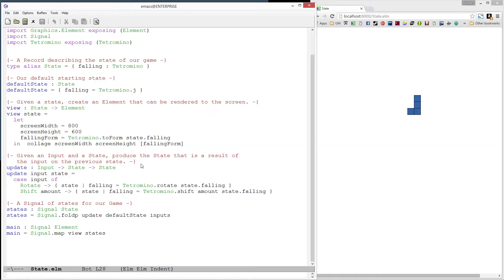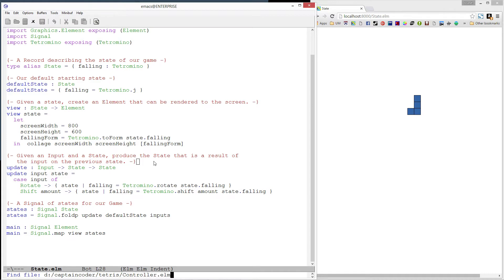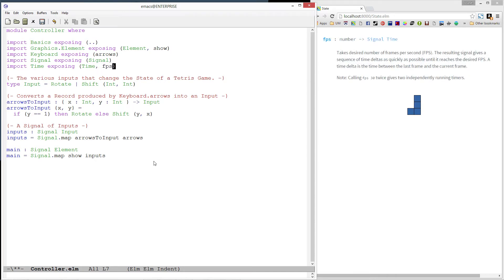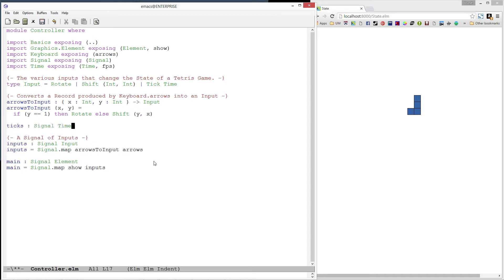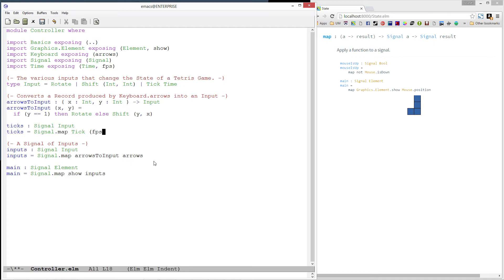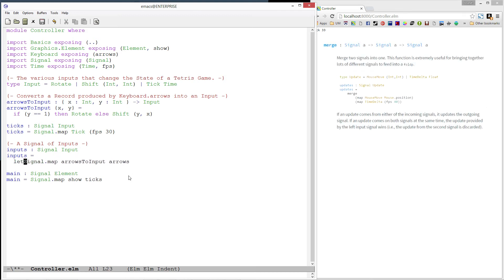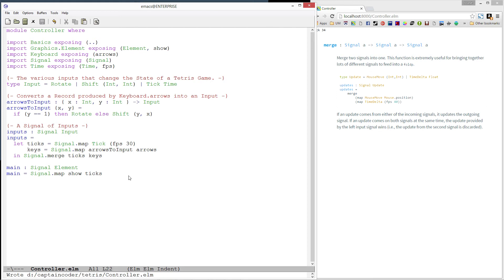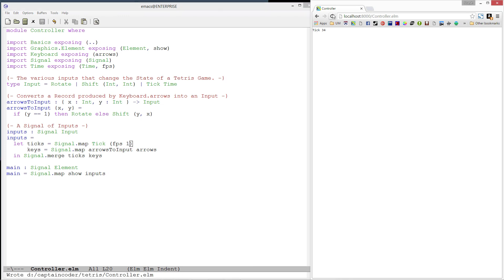How to Create Tetris in Elm - Part 8 Tick and merge